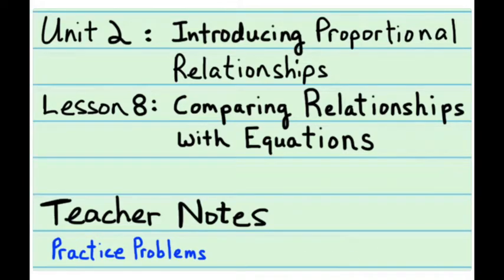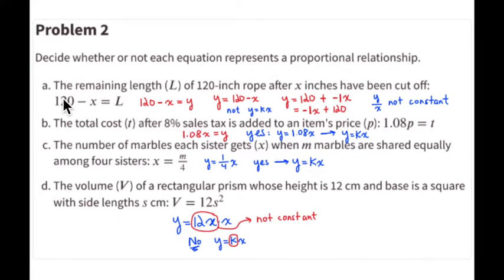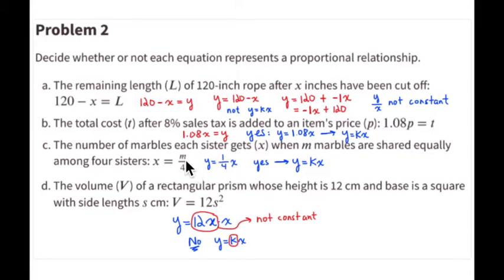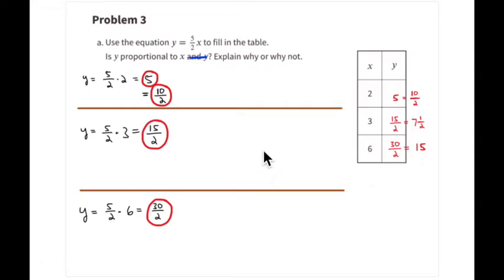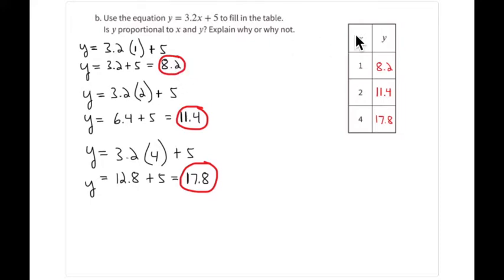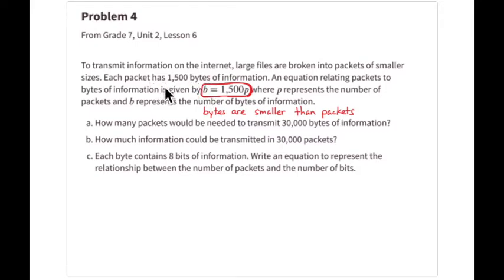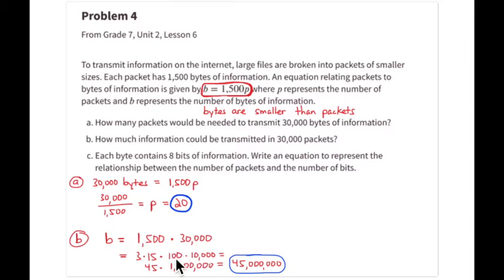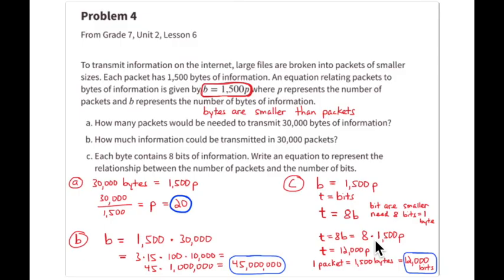7th Grade Illustrative Mathematics: Gr. 7; U2; Lesson 8: Practice Problems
Table of Contents:
Problem 1: 0:00
Problem 2: 3:47
Problem 3: 11:11
Problem 4: 20:17

Illustrative Mathematics
Unit 2: Introducing Proportional Relationships
Lesson 8: Comparing Relationships with Equations
Practice Problems